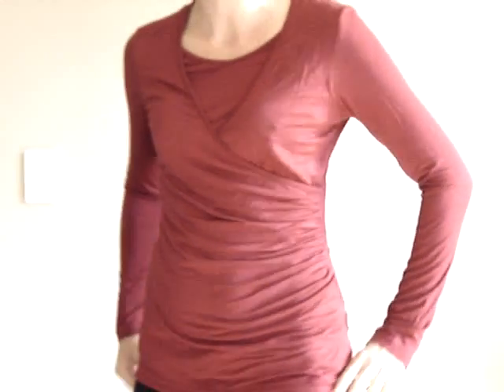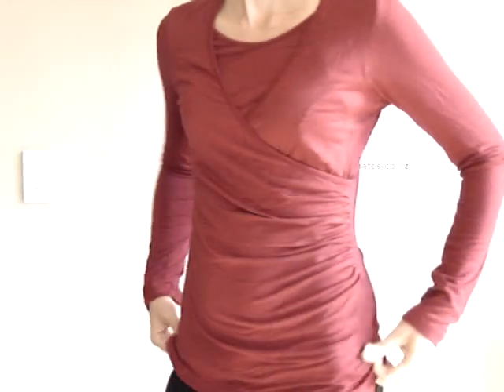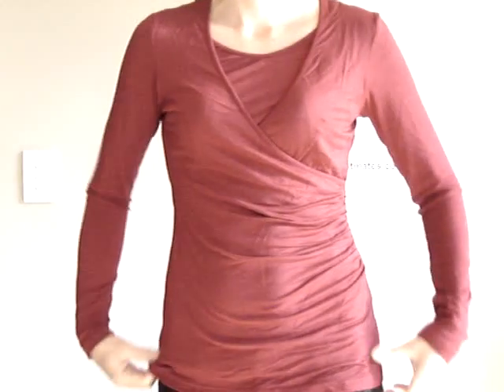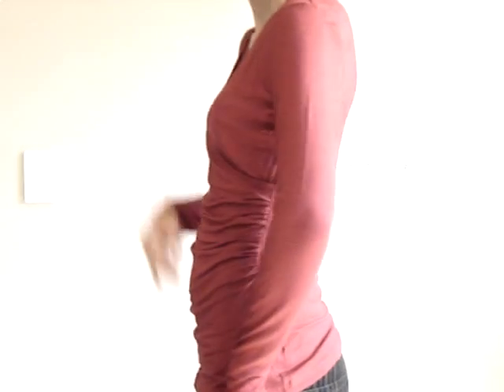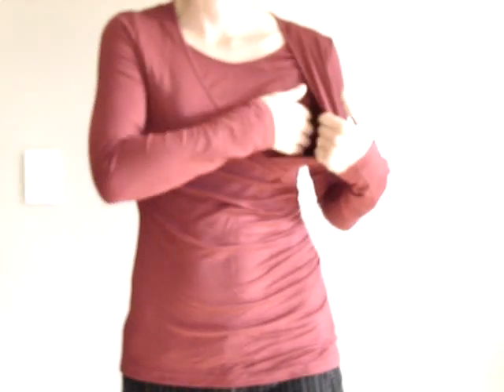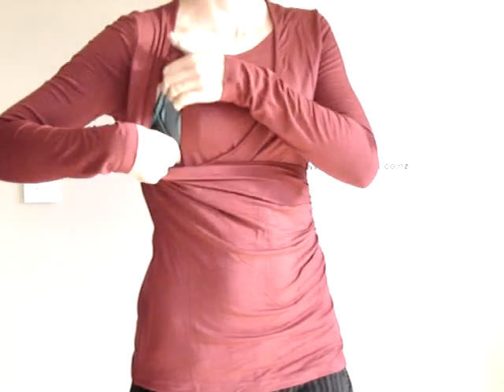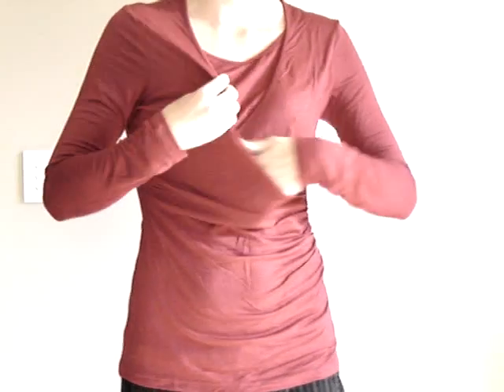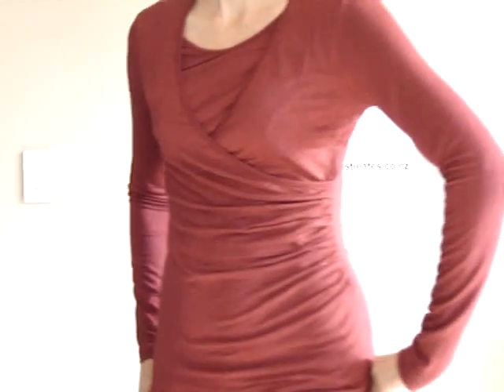Nursing Clothing for Winter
A demonstration to show you how this stylish breastfeeding top has a clever design to nurse your baby.  Very discrete.  This is a flattering top which looks great with jeans or dressed up for work.  Discrete to nurse your baby.  See more of our products online.